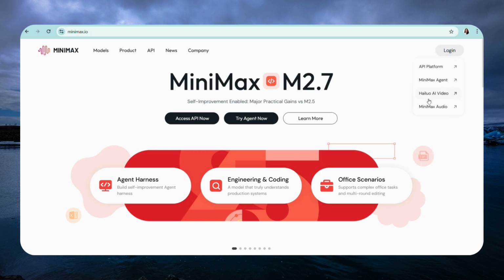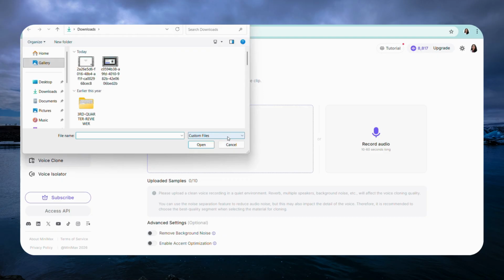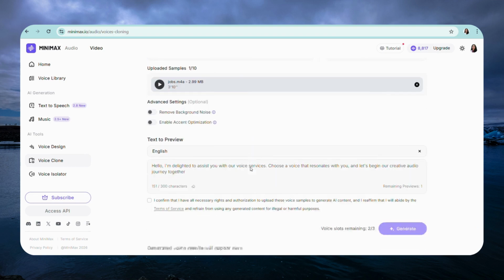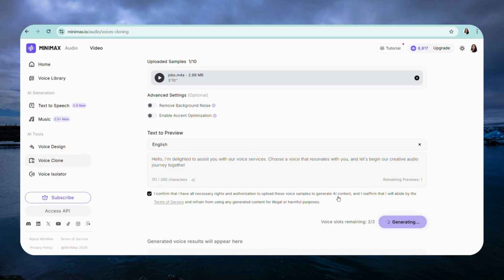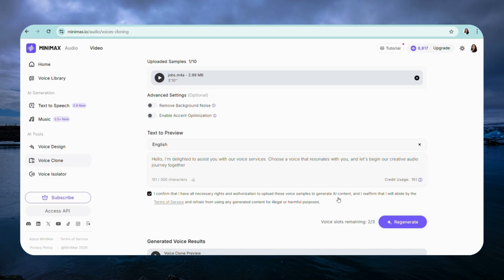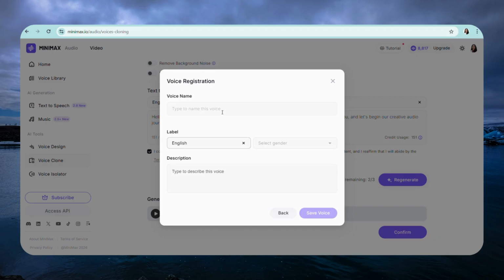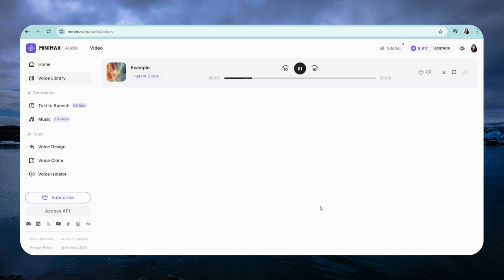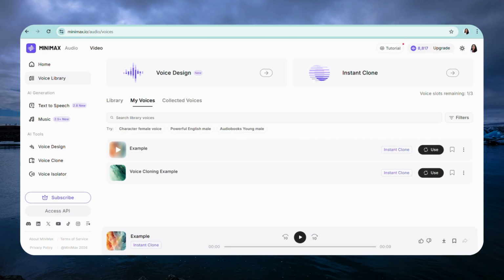How to Clone Your Voice With Minimax AI (2026) — Step by Step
🎙️ How to clone your voice with Minimax AI (2026) — a complete step-by-step walkthrough showing exactly how to create a realistic voice clone using Minimax's free AI audio tools. Voice cloning used to require expensive software and hours of audio — Minimax has changed that completely.
WHAT YOU'LL LEARN:
✅ What audio sample length and quality does Minimax AI actually need to create an accurate voice clone in 2026? ✅ How realistic is a Minimax AI voice clone compared to your real voice — and where does it fall short? ✅ Can you use your Minimax voice clone for content creation, voiceovers, or text-to-speech projects legally in 2026?
MINI-FAQ:
How do you clone your voice with Minimax AI for free in 2026? How much audio do you need to clone a voice with Minimax? Is Minimax AI voice cloning good enough for real content use?